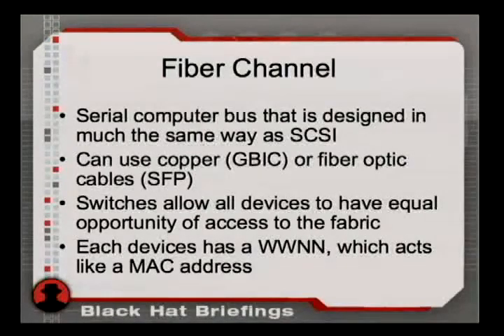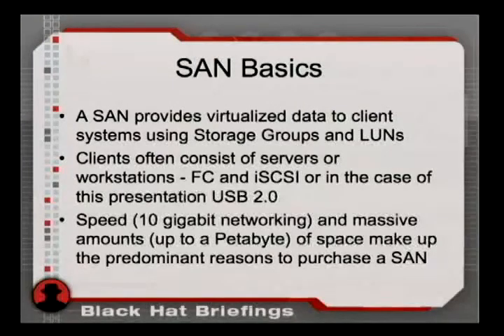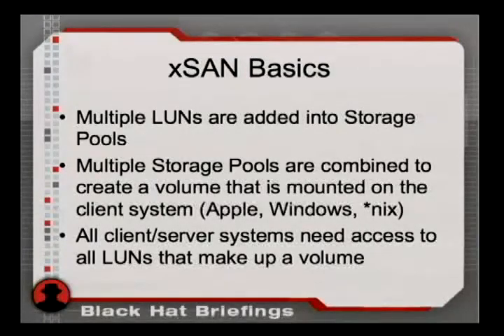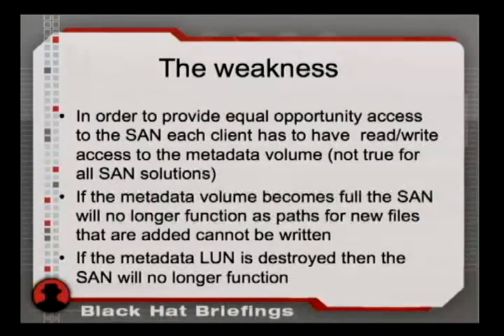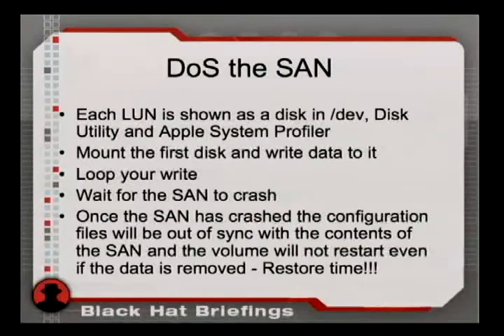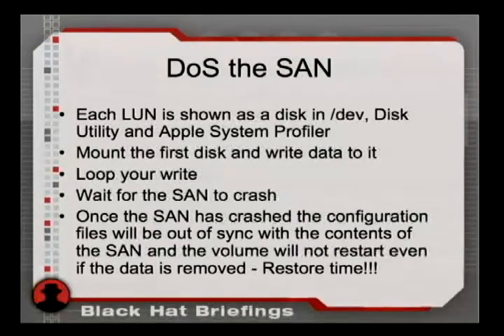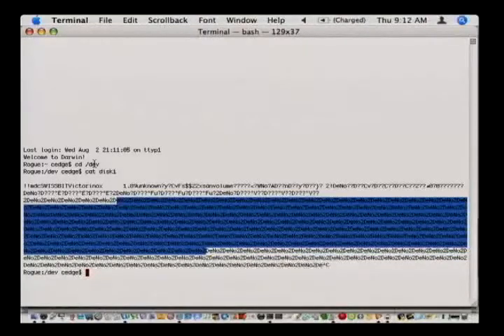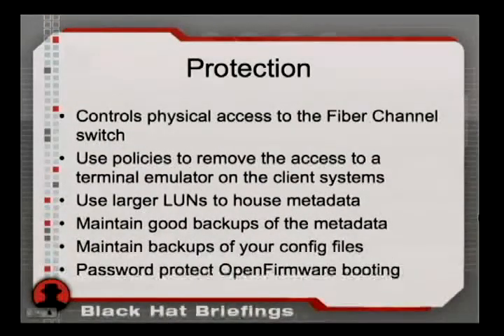2006 BlackHat Vegas V42 Charles Edge Attacking Apples Xsan 00